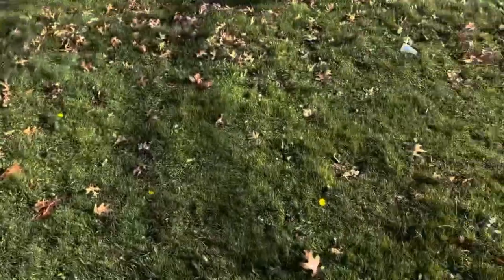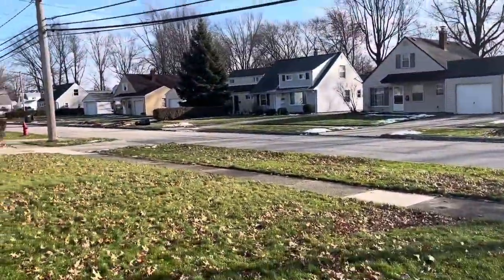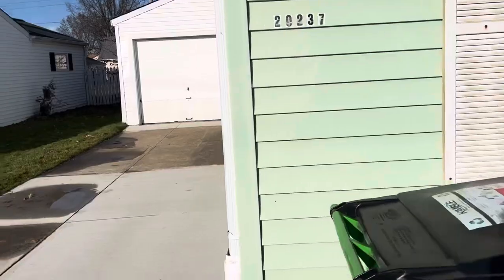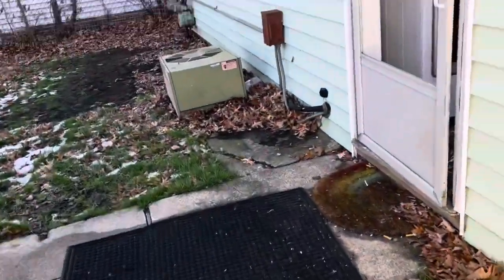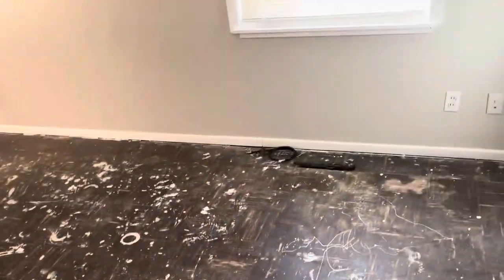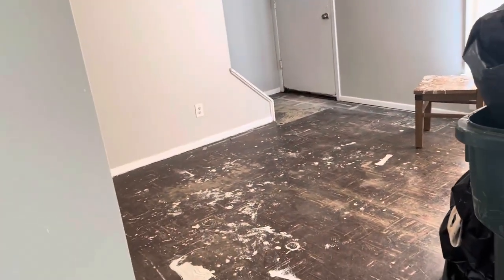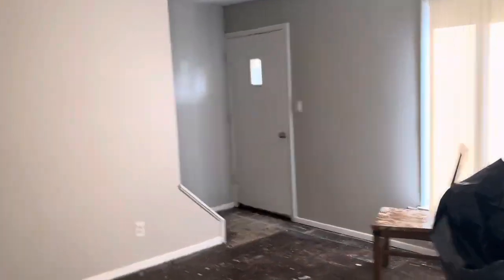29237 W Willowick Dr, Willowick, OH Income Results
Keeping a property up in maintenance and income producing requires an affordable option to keep a property humming along in the best rents and income.

Paid $82,000 in November 2019 Worth $175,000

Rented 4 Year numbers Approx Numbers

Lease $1300 (average with renewal price) Tax $220 P/M $125 Net $895 x 46 Months $42,065

This property is no exception. We needed to add some new items...they are adding value to the home and the lease is going up $200 a month.

Approx Numbers Rent $1500 Tax $226 Insurance $60 PM $125 Net $1089 x 4,356

Approx $90,000 Equity to boot

Buying Good Real Estate for Exceptional Results